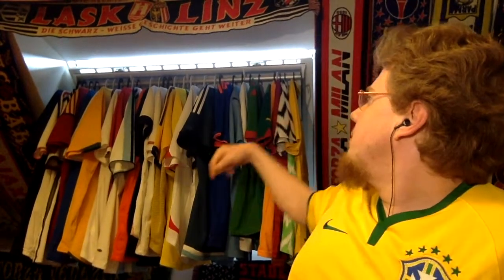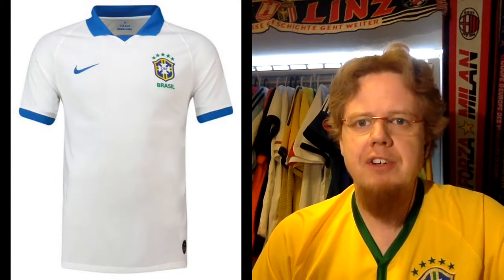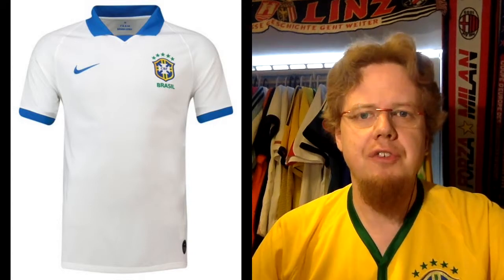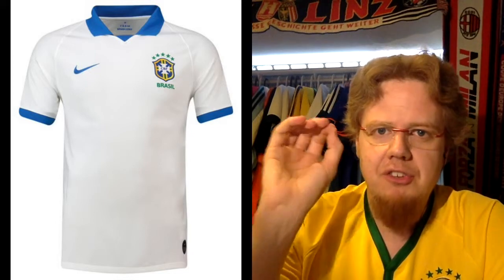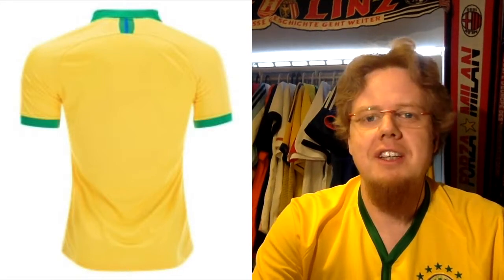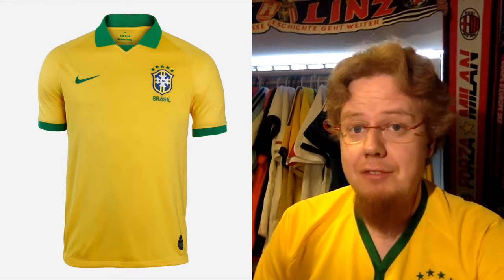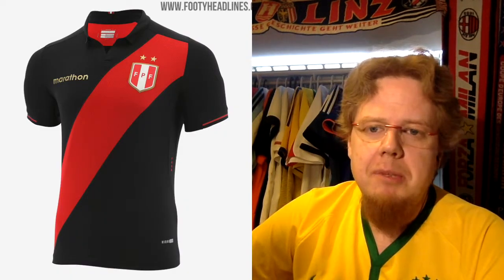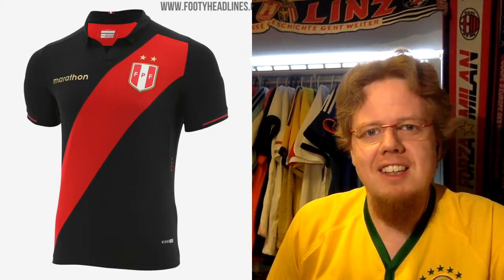2019 Copa America Jersey Review - Group A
Finally, here is the first part of the Copa America Jersey review and it is darn fine looking collection of jerseys we have here.